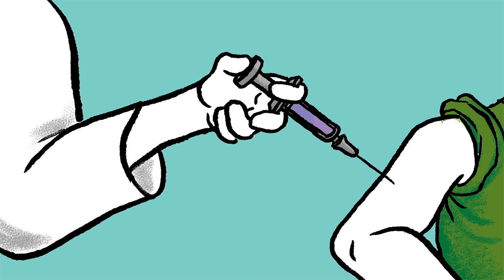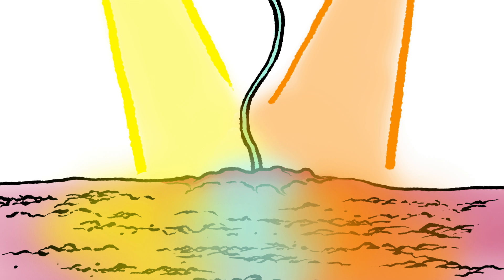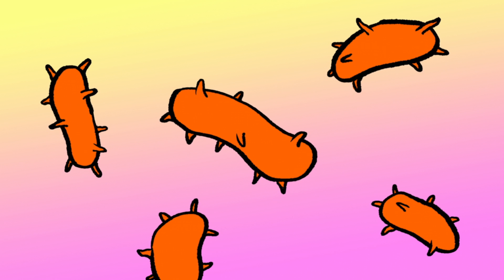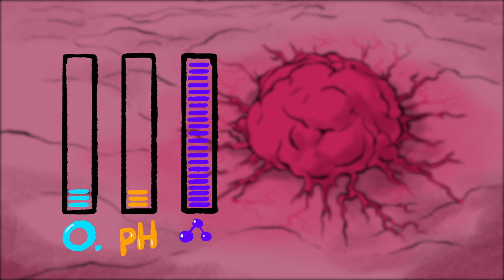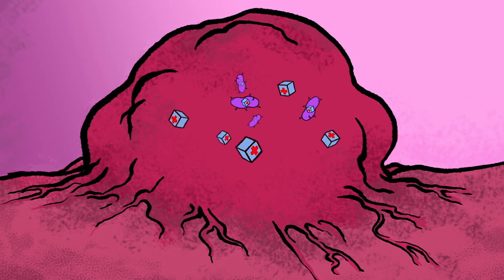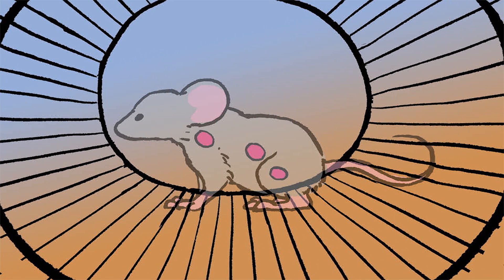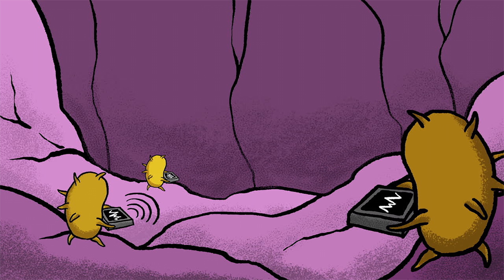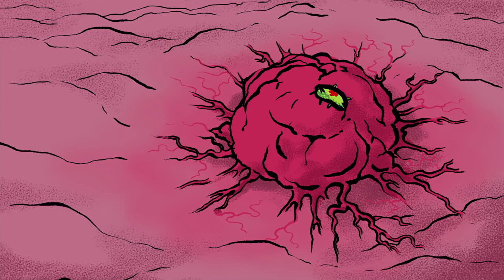Hacking bacteria to fight cancer - Tal Danino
Explore how synthetic biologists are programming bacteria to fight cancer by manipulating their DNA.

In 1884, an unlucky patient who had a rapidly growing cancer in his neck came down with an unrelated bacterial skin infection. As he recovered from the infection, the cancer surprisingly began to recede. The infection had stimulated the patient’s immune system. Today, synthetic biologists program bacteria to safely deliver drugs directly to tumors. How is this possible? Tal Danino investigates.

Lesson by Tal Danino, directed by Chris Bishop.

Thank you so much to our patrons for your support! Without you this video would not be possible!